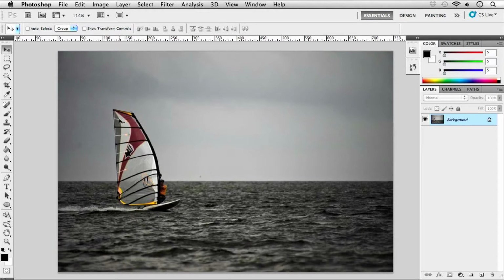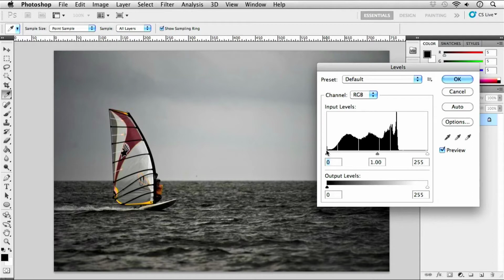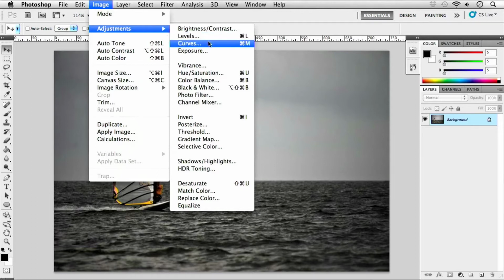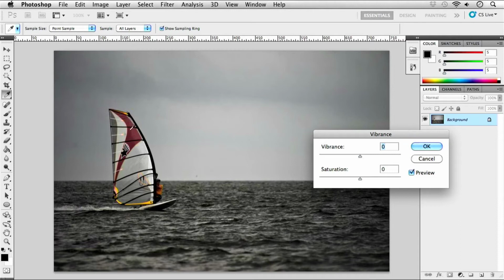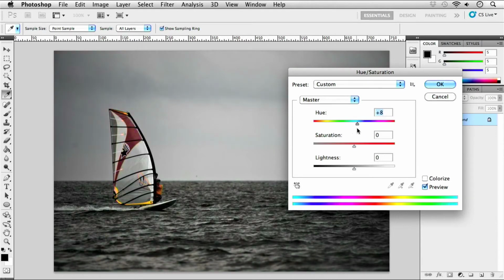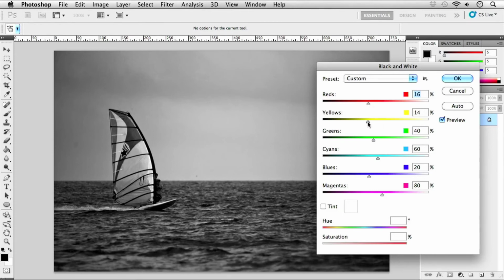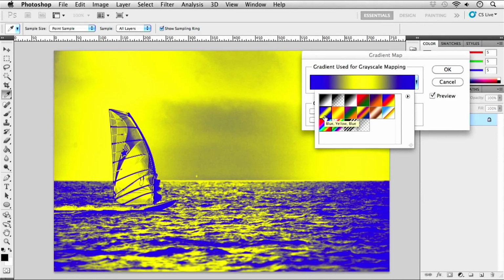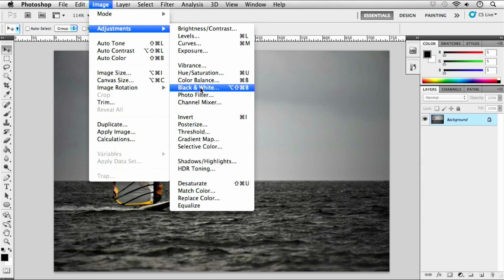ART 240 Photoshop Adjustments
ART 240 Photoshop Adjustments tools and simple homework.

This content is for a specific class and is by no means all-inclusive.